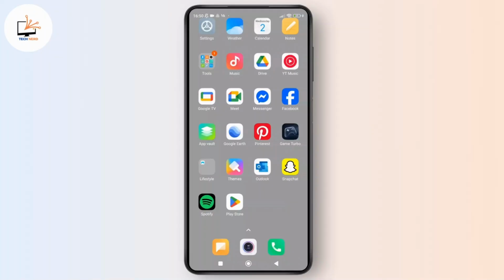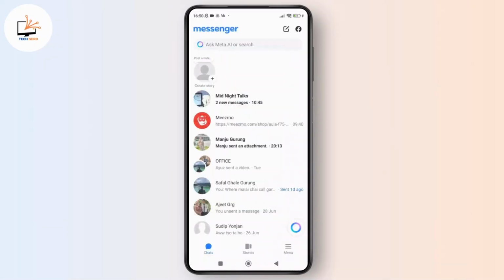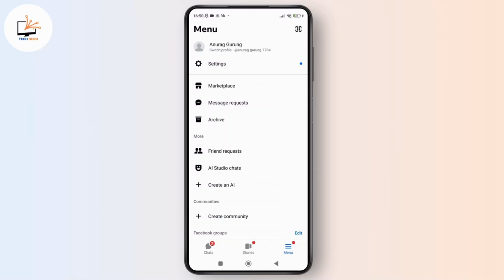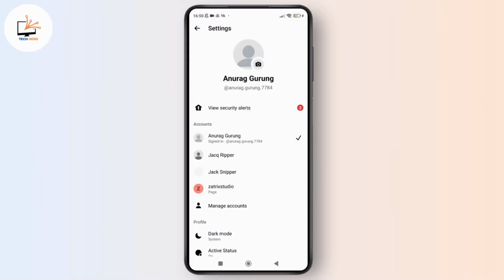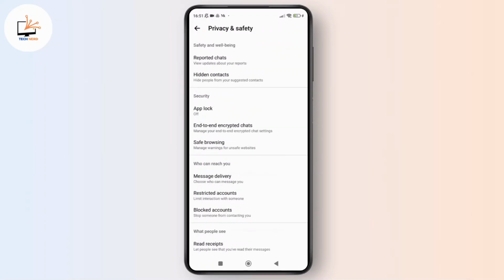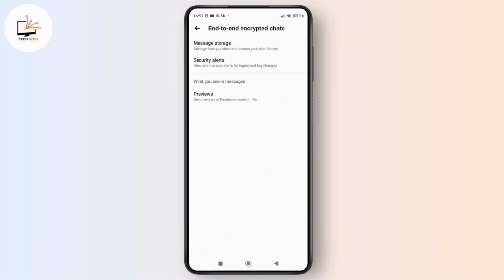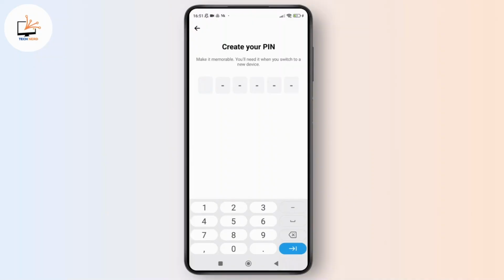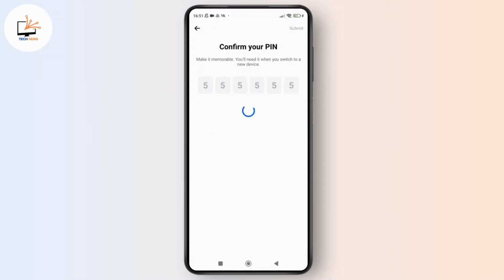How To Reset Messenger PIN Code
Learn how to reset your Messenger PIN code for encrypted messages in just a few easy steps. This quick guide walks you through accessing the Messenger privacy settings, navigating to end-to-end encrypted chats, and resetting your PIN securely. Whether you forgot your old PIN or want to create a new one, this video will help you do it on your Android or iOS device.

🔹 Chapters (Timestamps):
00:00:00 - Introduction
Learn how to reset your Messenger PIN for encrypted messages.

00:00:10 - Open Messenger App
Launch the Messenger app and log in to your account.

00:00:20 - Access Menu
Tap the three-dash icon in the bottom right corner.

00:00:30 - Go to Settings
Tap on the "Settings" option at the top of the menu.

00:00:40 - Open Privacy and Safety
Scroll down and tap on "Privacy and Safety".

00:00:50 - Select Encrypted Chats
Tap on "End-to-end Encrypted Chats" from the menu.

00:01:00 - Tap on Message Storage
Inside encrypted chats, tap on "Message Storage".

00:01:10 - Reset the PIN
Tap "Reset PIN" and follow the on-screen steps.

00:01:20 - Conclusion
Your Messenger PIN has now been successfully reset.